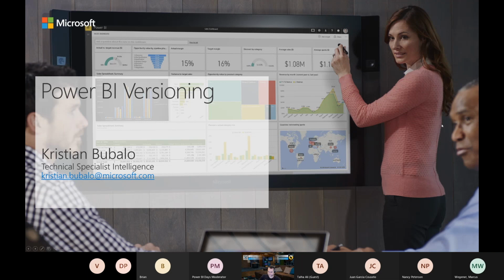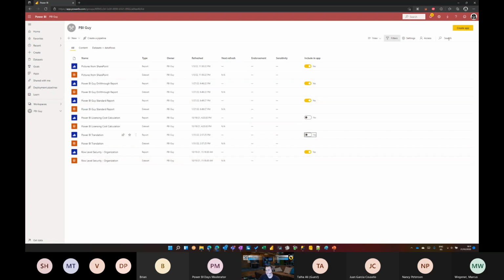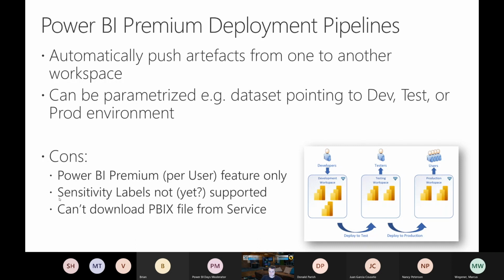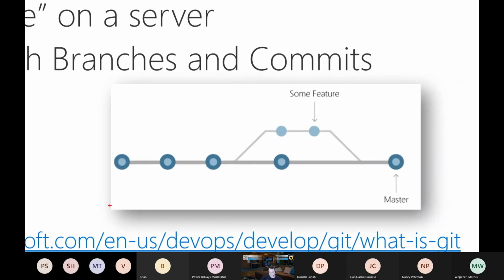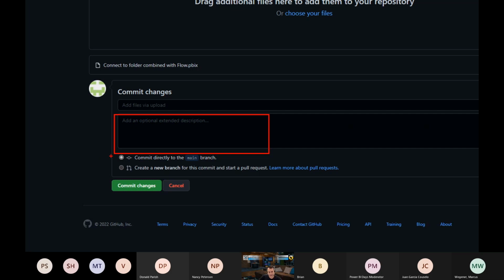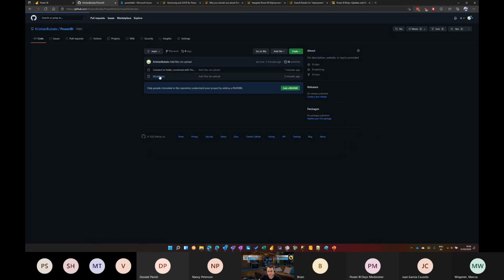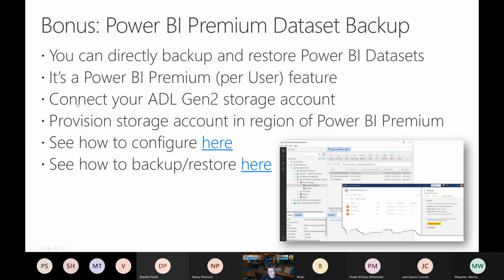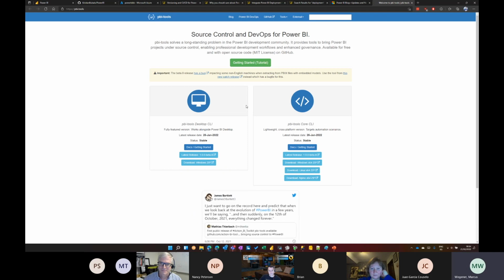Power Break with Kristian Bubalo - Versioning in Power BI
How does versioning work in Power BI? Kristian show us diffrent way of Version Control in Power BI.